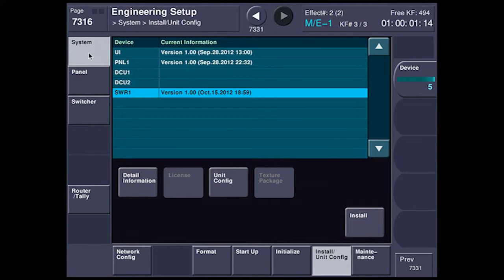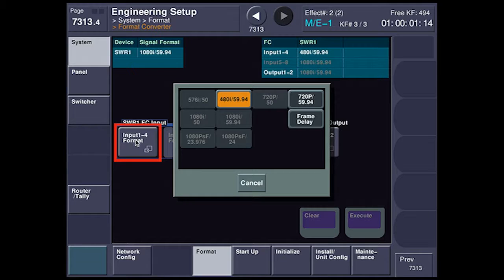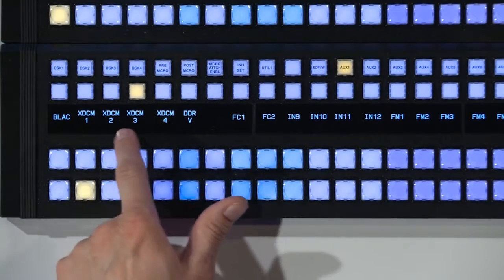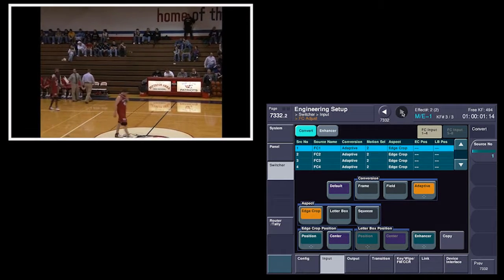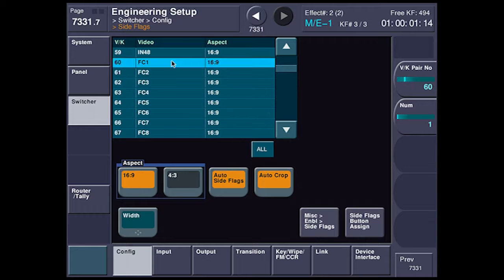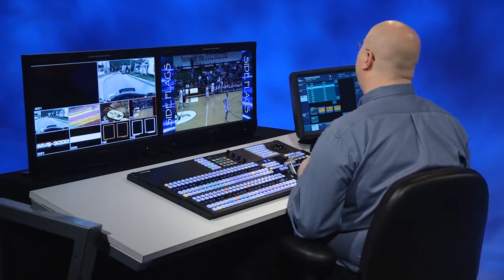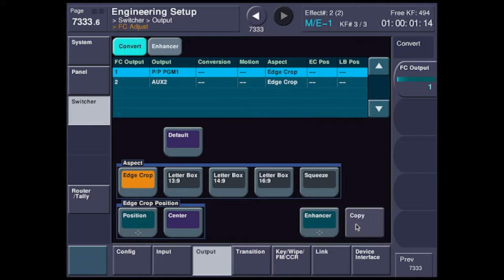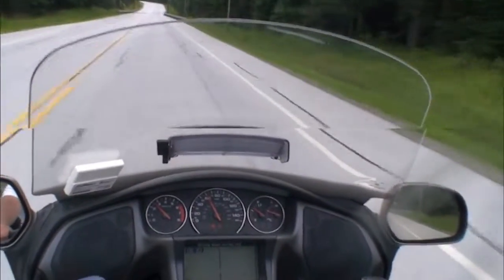MVS Integrating Multiple Formats